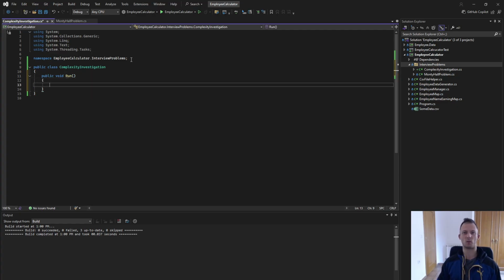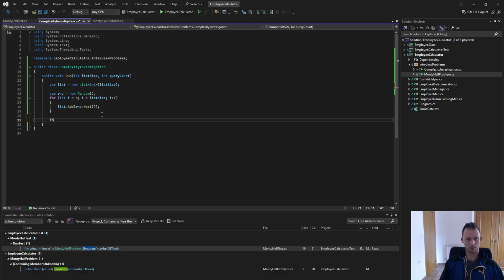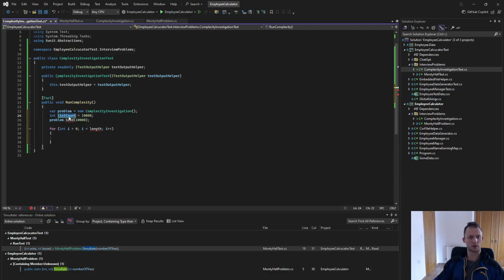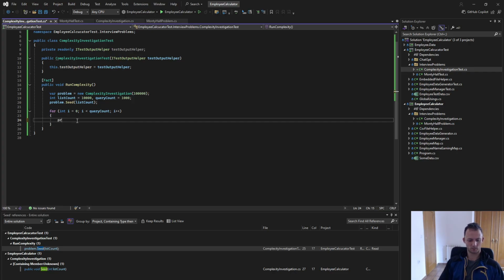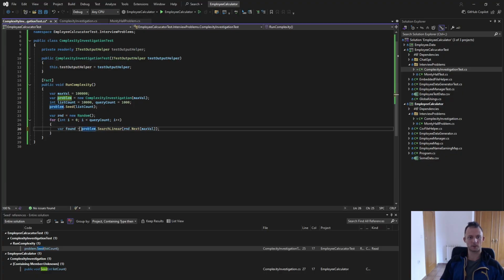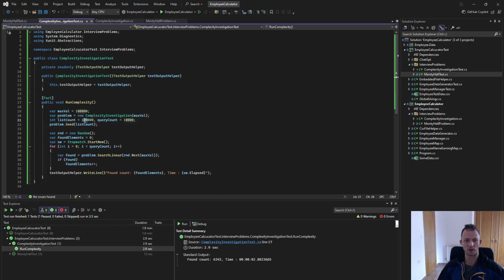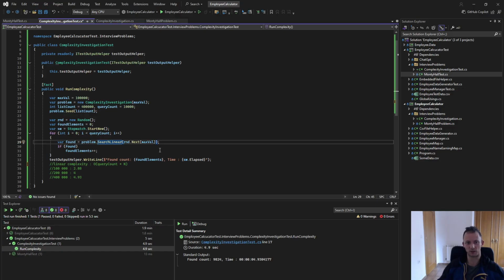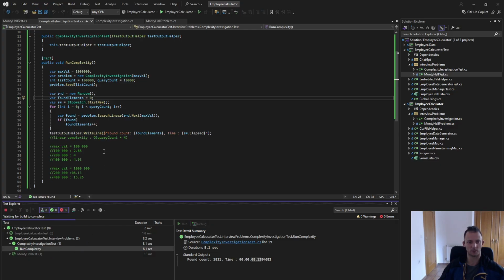Interview C# 2. Linear complexity O(N)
In this one I explain and experiment with linear complexity of searching through the list.

0:00 Intro
0:45 Class creation
03:55 Test creation
05:45 Seeding
07:40 Searching
10:30 Stopwatch and output
12:35 experiments with max value 100 000
14:31 experiments with max value 1000 000
16:12 Result explanation
16:58 Outro